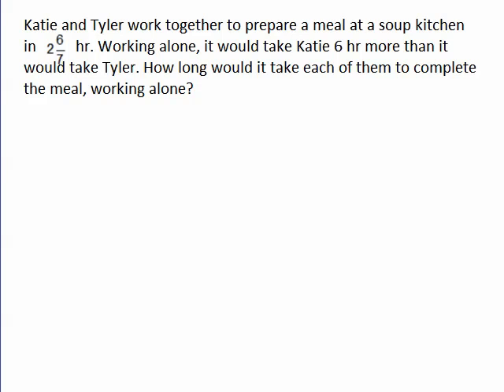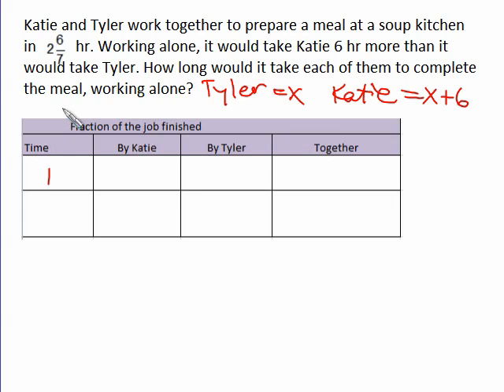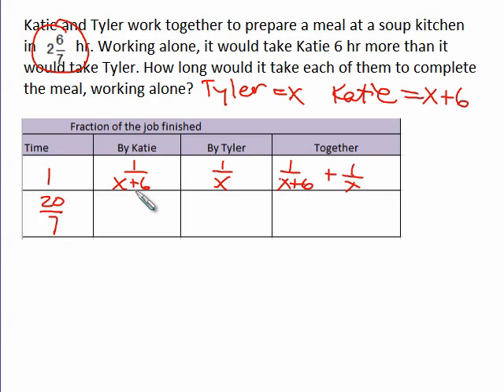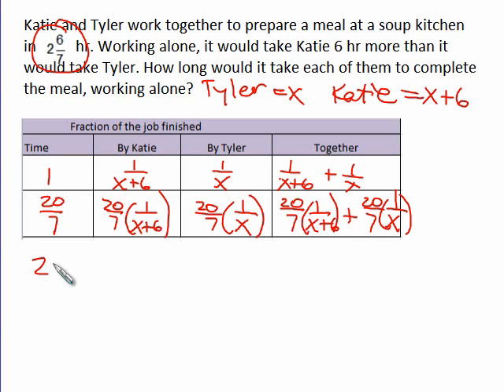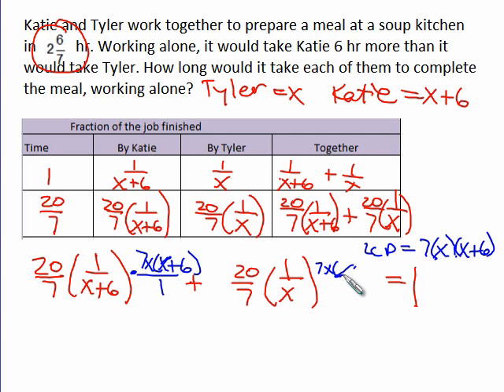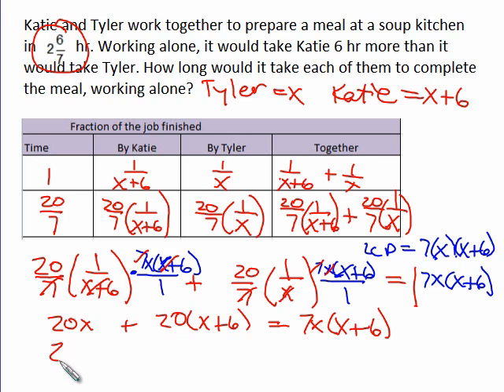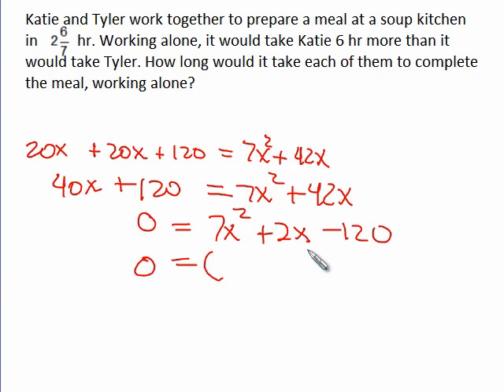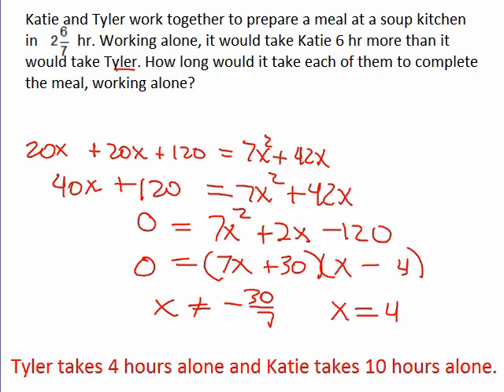Bittinger Inter C&A Ch6 Ex 25